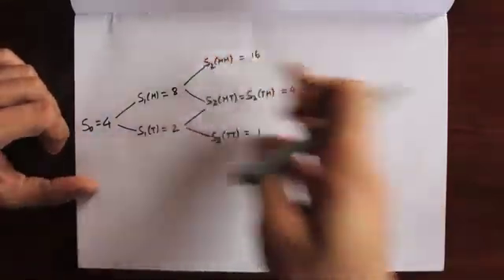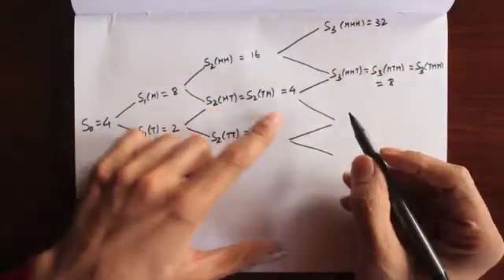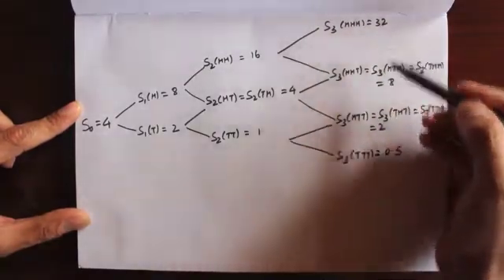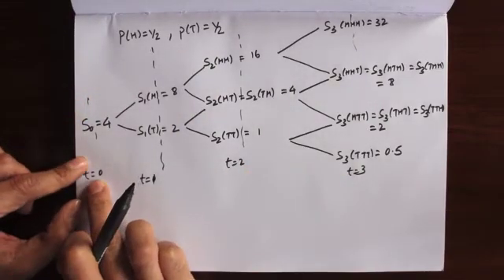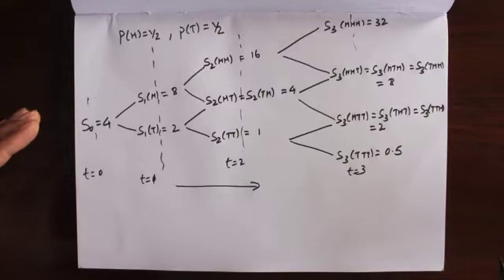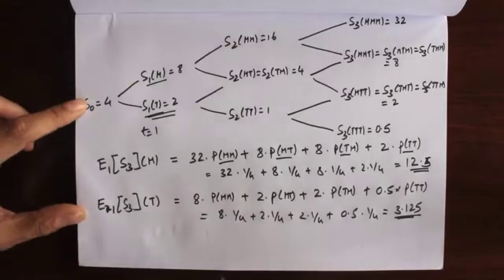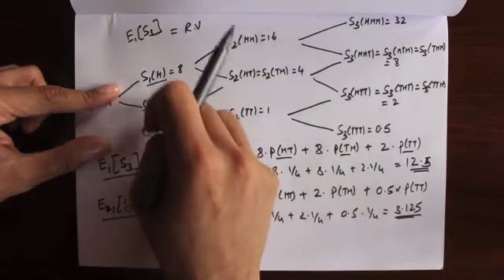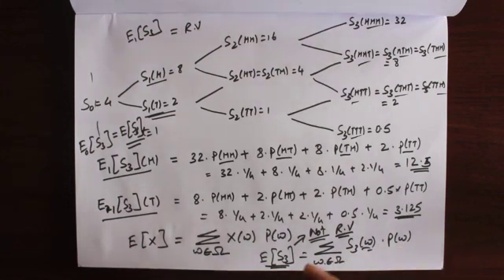105 (a) - Conditional Expectations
Describes conditional expectation of a random variable in a coin toss space